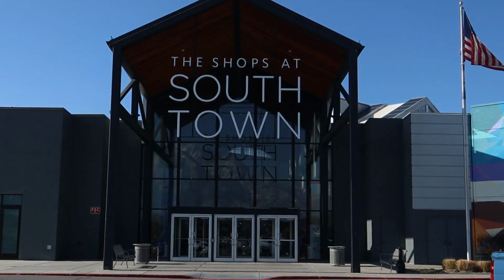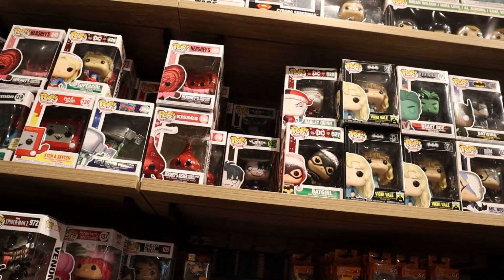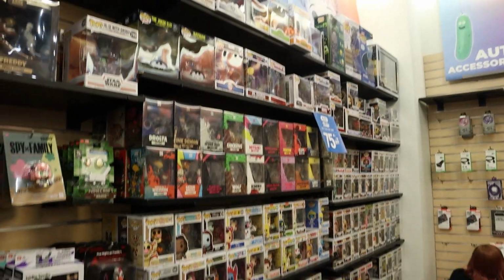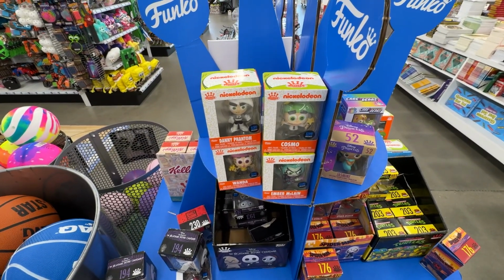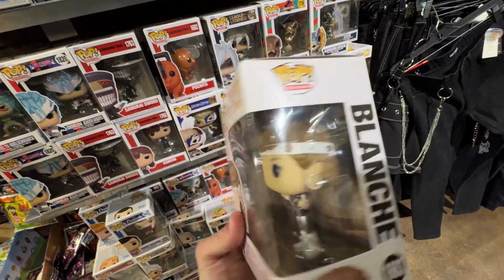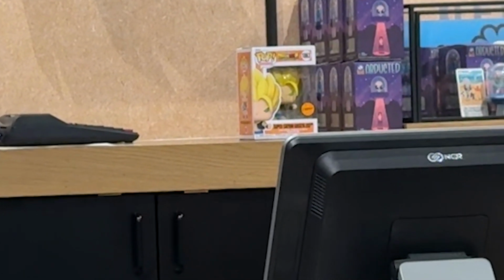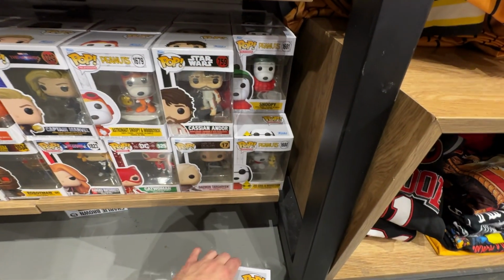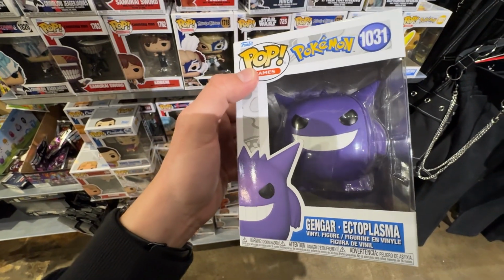I Found a Chase! (New Funko Pop Hunting)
Let's go funko pop hunting to see what new figures I can find!

POP PROTECTORS!

MUSIC
DAVID CUTTER